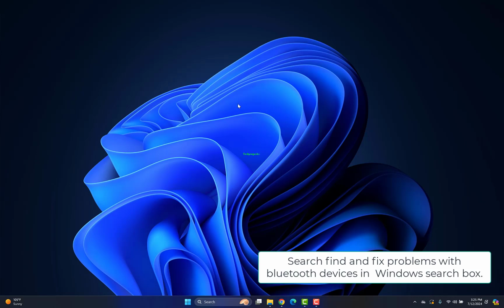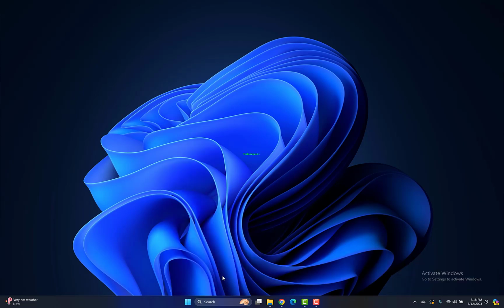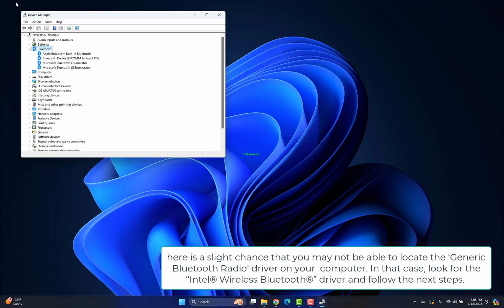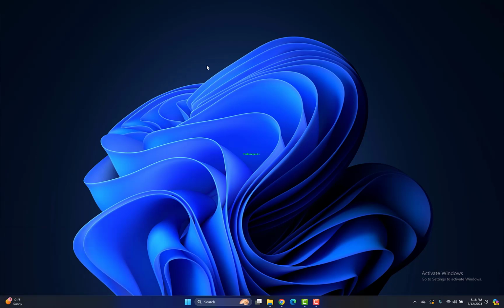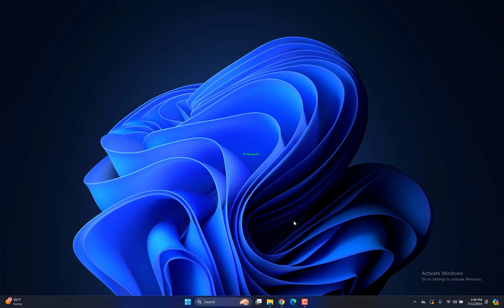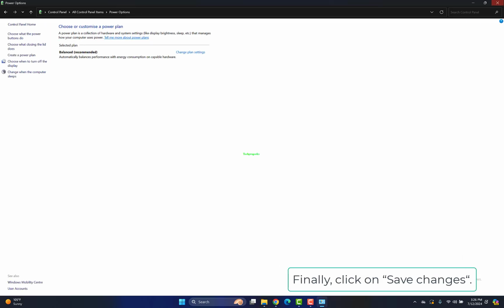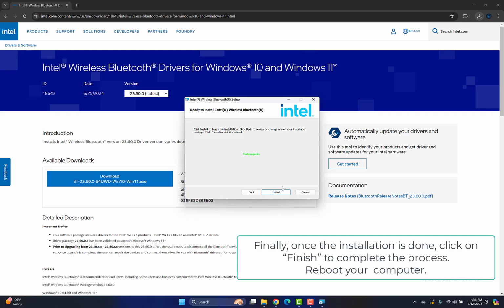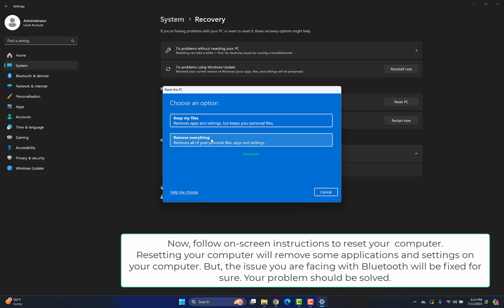Microsoft Surface's Bluetooth On/Off option is disappeared problem in Windows 11 - 10 Fix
Is the Bluetooth on/off option missing from your Microsoft Surface device running Windows 11 or 10? This video will guide you through multiple solutions to resolve this frustrating issue. Discover effective troubleshooting steps to restore Bluetooth functionality and regain control over your device's wireless connections. Learn how to identify and fix the underlying causes of this problem.

00:00 Intro
00:10 Troubleshoot the problem
00:48 Uninstall every software related to Bluetooth
01:51 try using fsquirt
02:31 Update the Bluetooth device
04:12 Run SFC scan and DISM tool
05:43  Restart necessary Bluetooth services
06:43 Turn on Fast Startup
07:25 Download and Install the latest version of Bluetooth driver
08:58 Update USB drivers
09:43 Reset your computer-
10:20 Outro